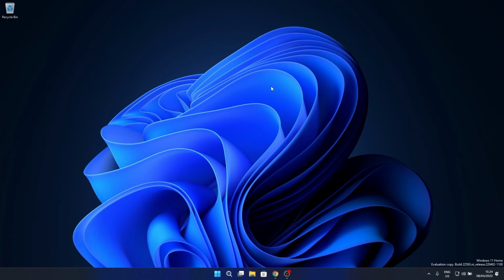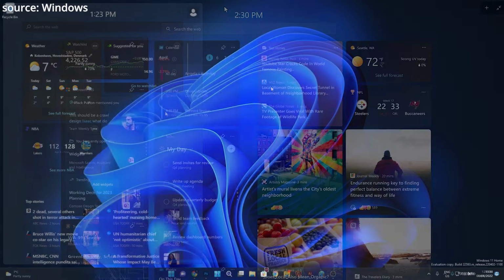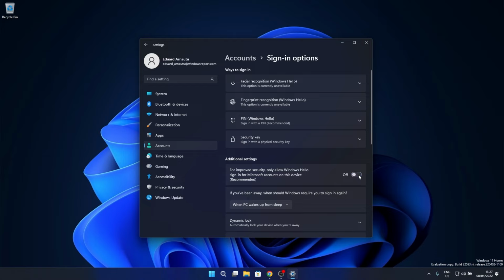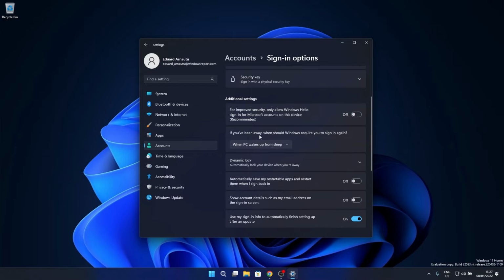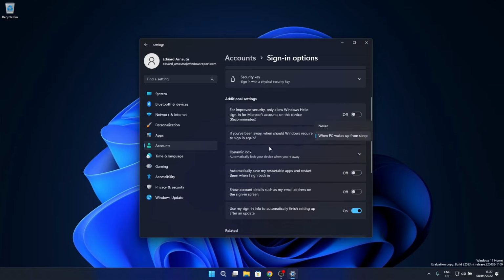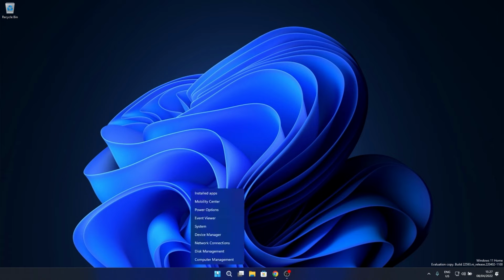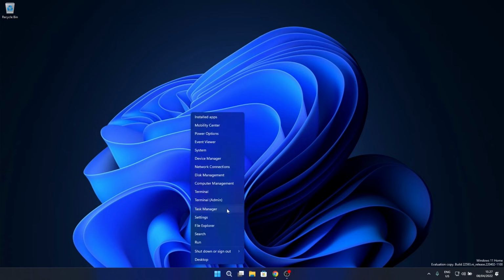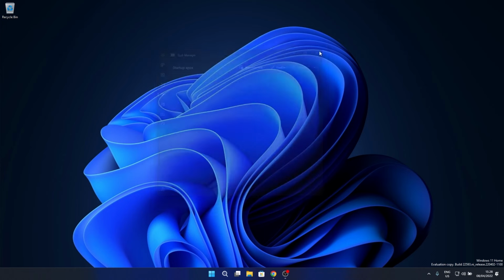How to use the NEW Windows 11 widgets without signing in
| Microsoft Teases Improved Widgets - going full screen - expanding and looking really good!
This video will take a look at the teased Widgets from the latest Microsoft event, and an extra tip on how to use Windows 11 widgets without signing in.

0:00 - Intro
0:09 - Microsoft Teases Improved Widgets